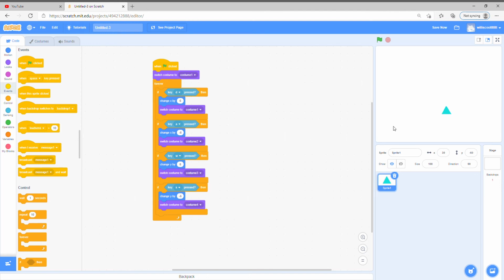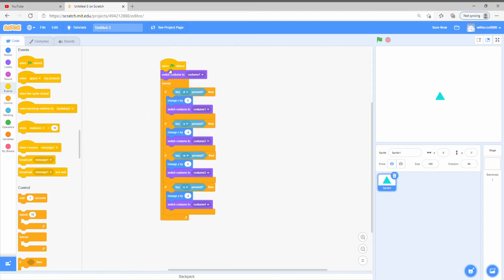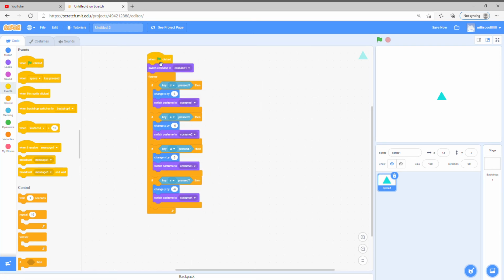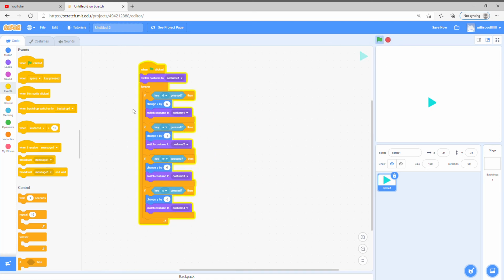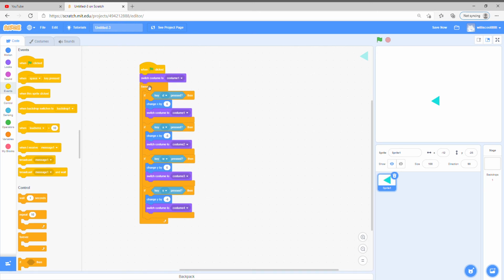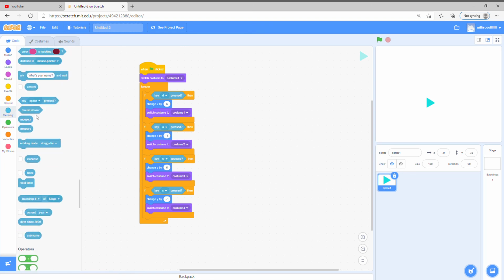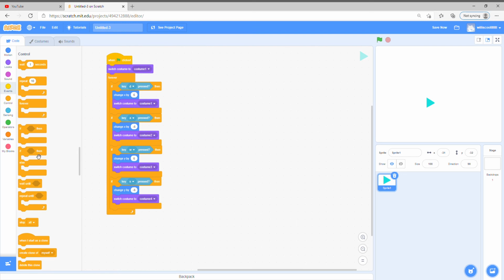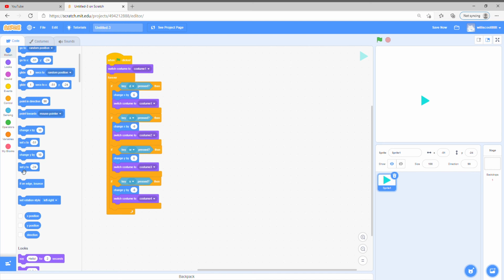how to set up an easy movement script in scratch